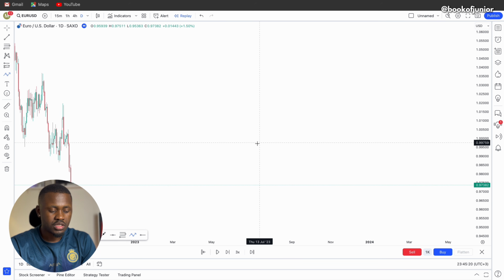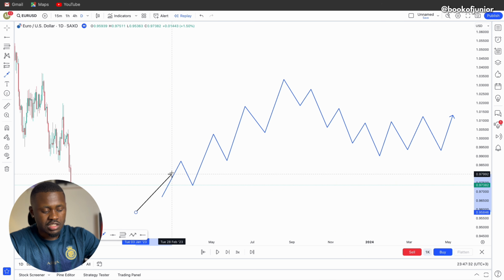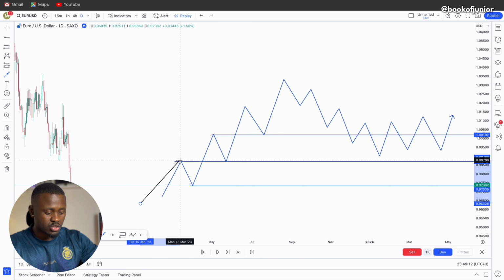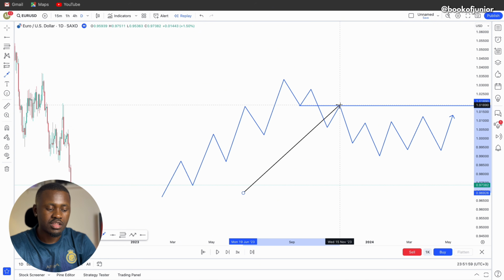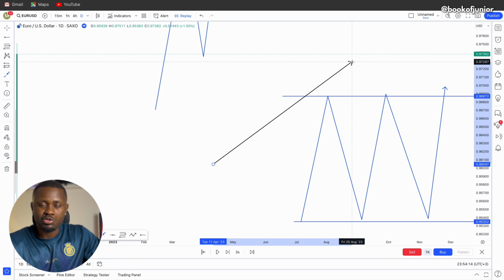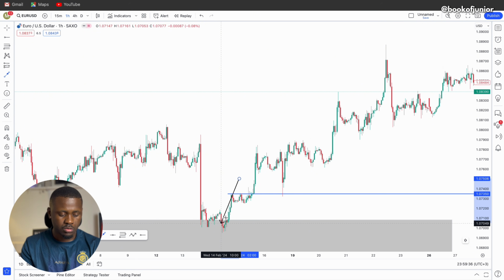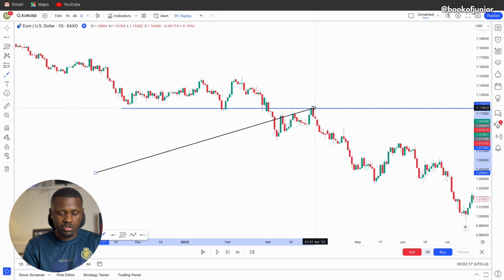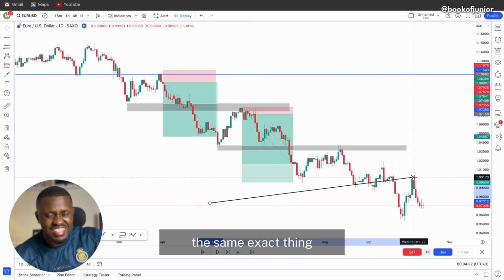How To Buy or Sell Forex Trading For Beginners.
✅The prop firm I recommend, The forex Funder👇🏾